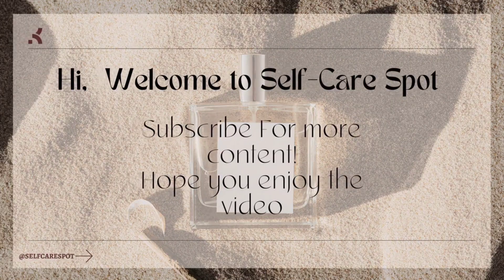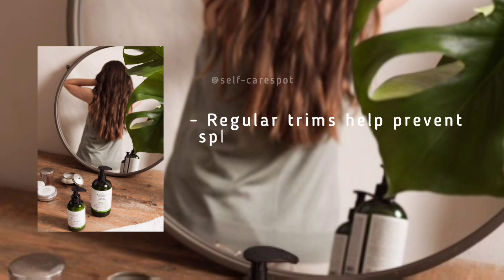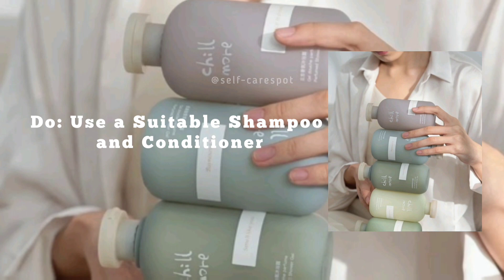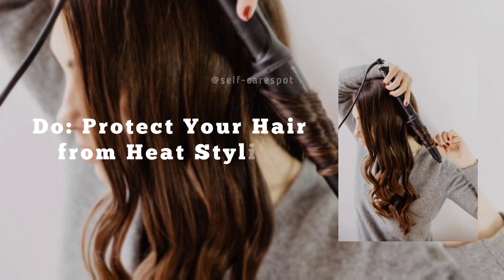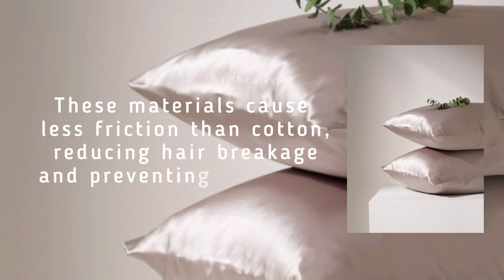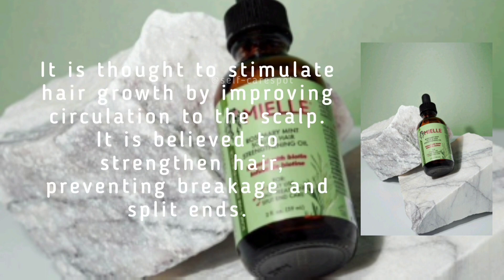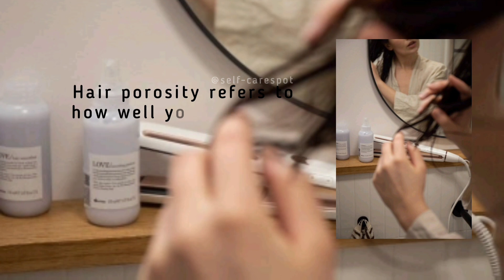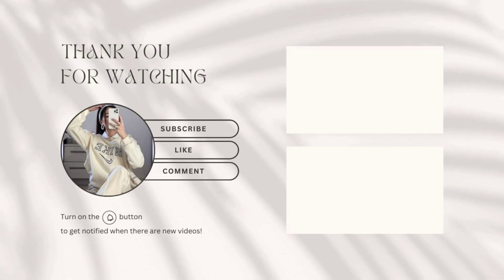Hair Care Do's & Don'ts 💇🏻‍♀️✨ | Tips for faster hair growth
Hi, welcome to Self-Care spot!
Unlock the secret to luxurious locks with our innovative hair growth solution. Immerse yourself in a transformative journey towards thicker, fuller hair that exudes vitality. Our carefully curated formula blends nature's finest ingredients, meticulously chosen for their rejuvenating properties.

Enriched with potent vitamins and minerals, our treatment nurtures your scalp, creating an optimal environment for hair follicles to flourish. Combatting breakage and promoting elasticity, it fortifies each strand from root to tip, leaving you with resilient and voluminous tresses.

But it's not just about appearance; it's about empowering your hair at its core. Our scientifically-backed approach targets the root causes of hair thinning, stimulating dormant follicles and promoting new growth. Witness the gradual emergence of a healthier, more vibrant mane as you integrate this transformative regimen into your daily routine.

Say goodbye to the frustration of slow hair growth and embrace a revitalized sense of confidence. With our hair growth solution, you're not just nurturing your hair; you're embracing a lifestyle that celebrates the beauty of natural, radiant locks. Unleash the potential within your strands and let your hair tell a story of strength, resilience, and beauty.

Tags: haircare tips for long hair healthy hair growth hair growth oil rosemary oil hair care essentials long black thick hair haircare routine winter hair care beauty secrets korean beauty tips and secrets